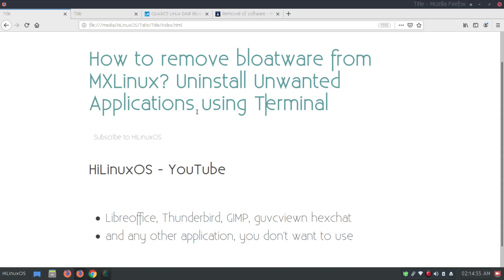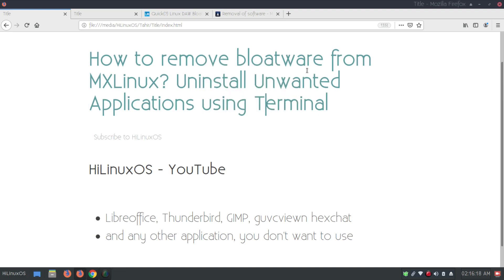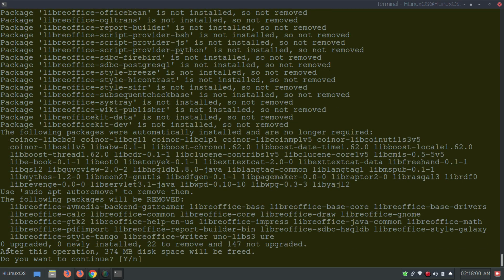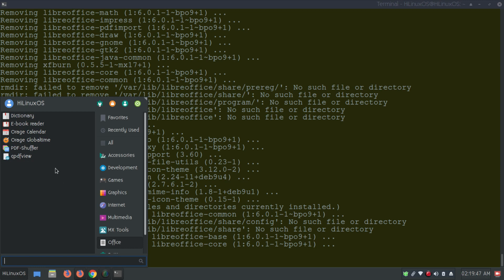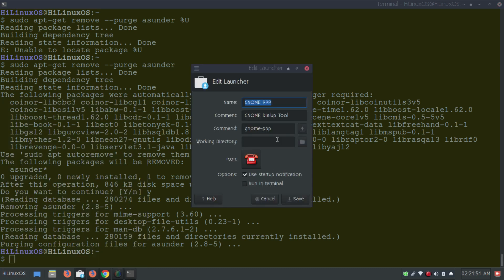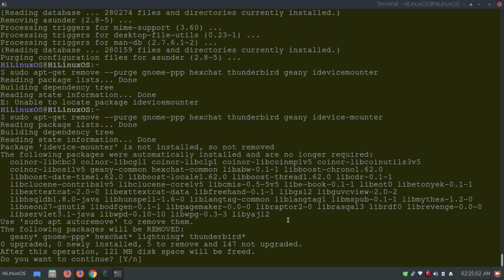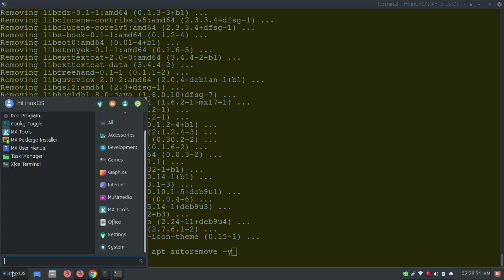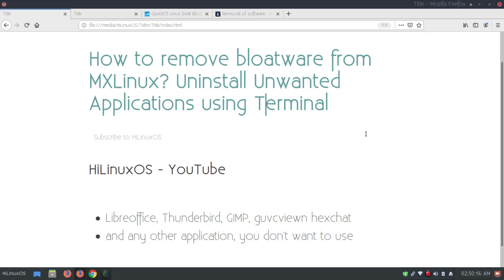How to remove bloatware from MXLinux? Uninstall Unwanted Applications using Termina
It is very simple and easy to uninstall application using Terminal, Synaptic Package Manager and MX Package Installer.

Open Terminal and use this command to uninstall any program.

sudo apt-get remove APPNAME

for example, to remove GIMP image editor, use the following command.

sudo apt-get remove gimp

to remove multiple programs use

sudo apt-get remove gimp thunderbird libreoffice*